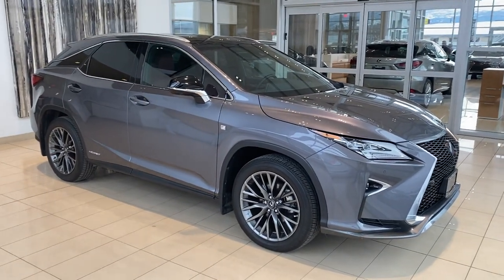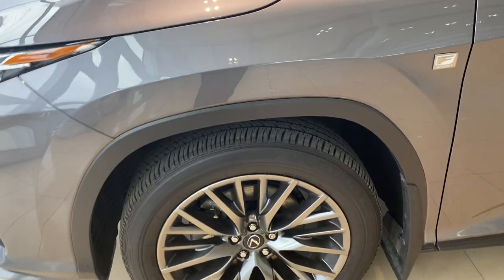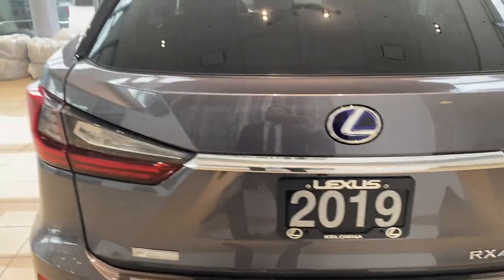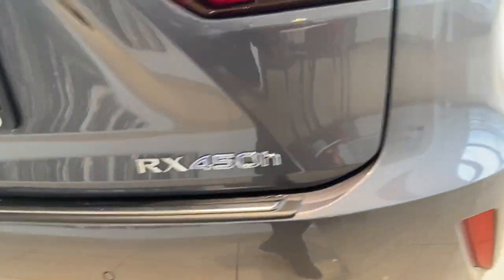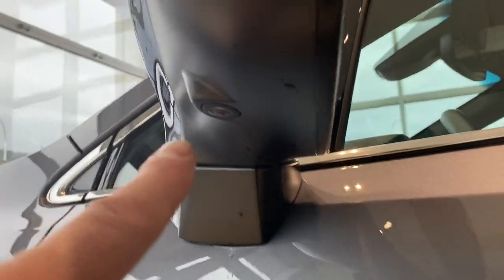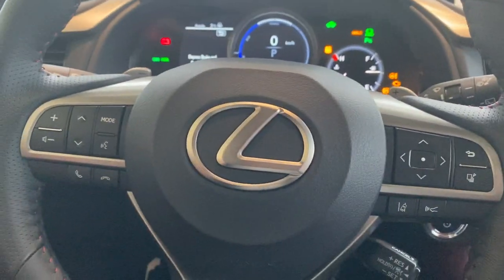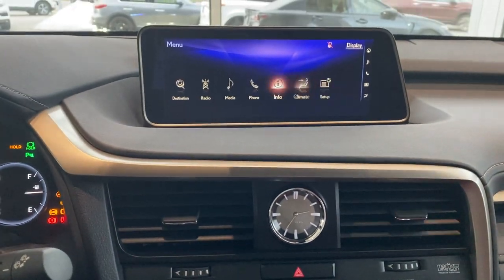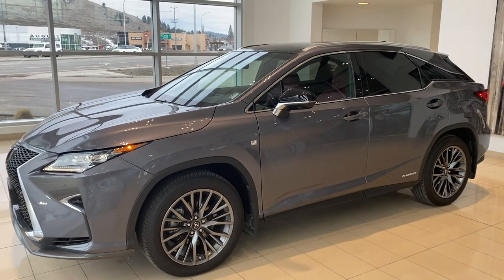2019 Lexus RX 450h - Lexus of Kelowna